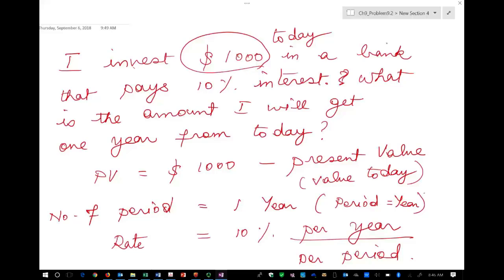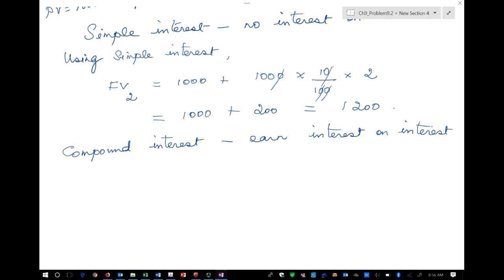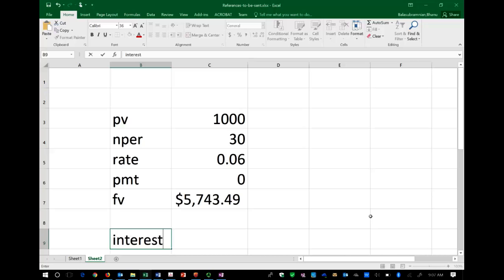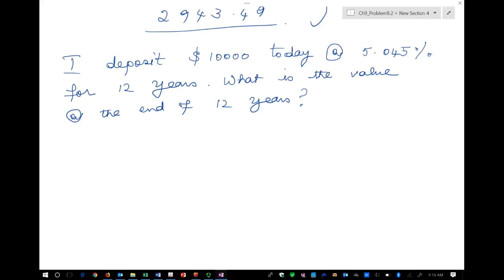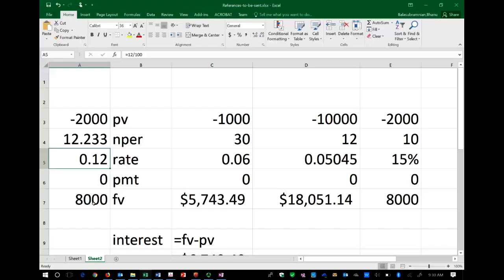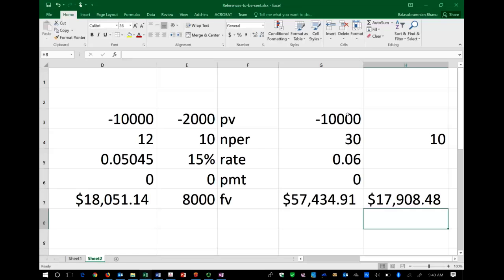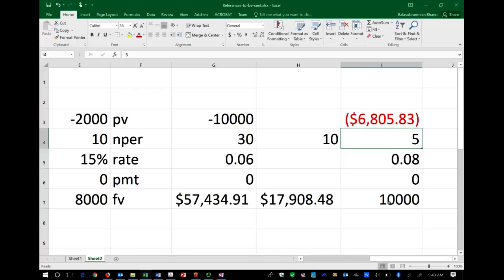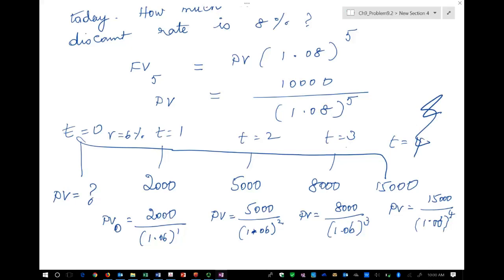Chapter 5 Time value of money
Principles of Finance Chapter 5